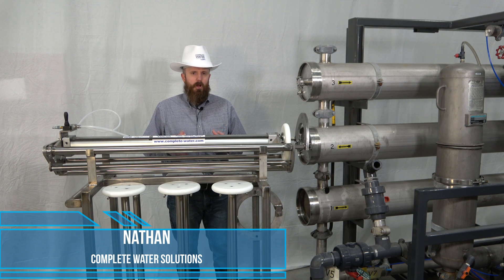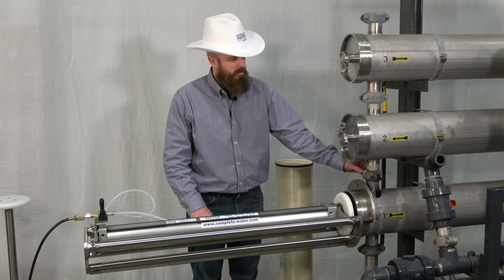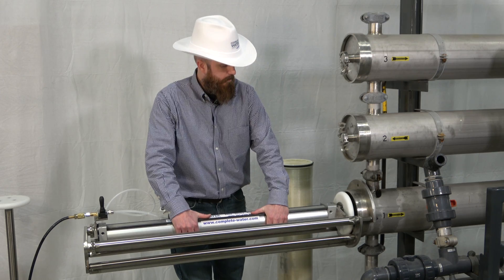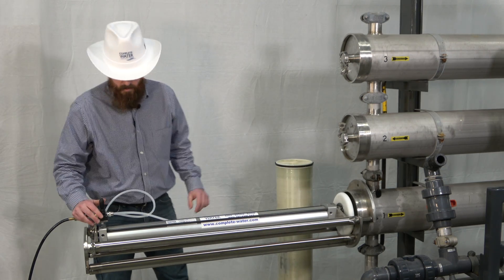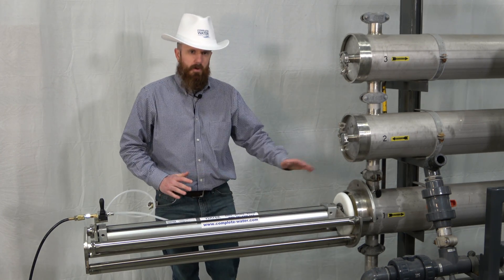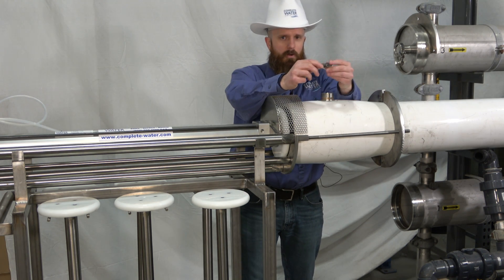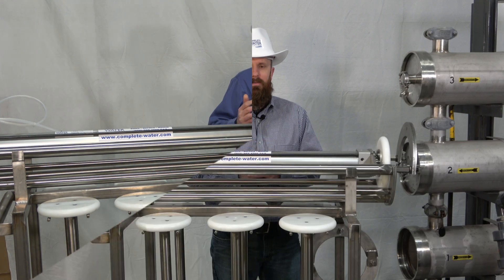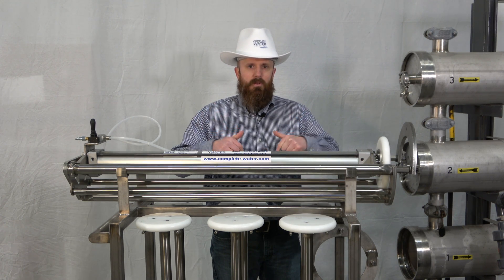Reverse Osmosis Membrane Tool (RO Membrane Tool) Patented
Recently we made a tool to safely push 8" membranes out of the RO system and to push new membranes in. Complete Water Solutions offers this tool for purchase.

This tool is fully patented and all parts associated with the tool.

Install RO Membranes with Ease
Remove RO Membranes with Ease

Patent Pending